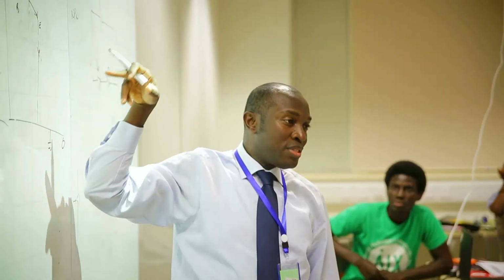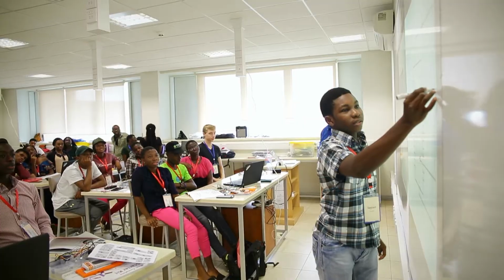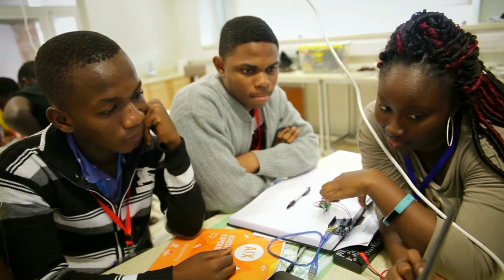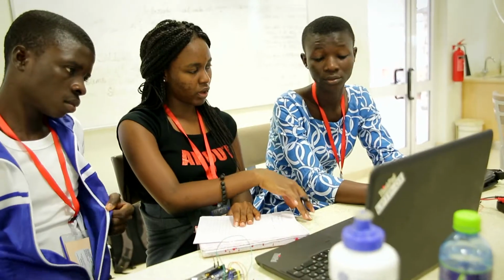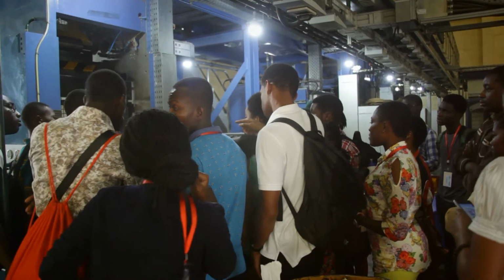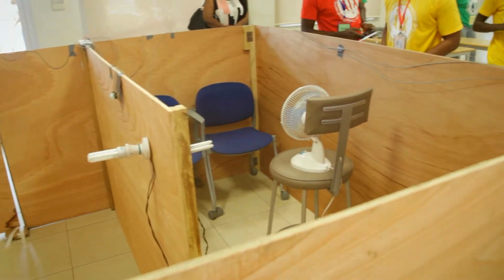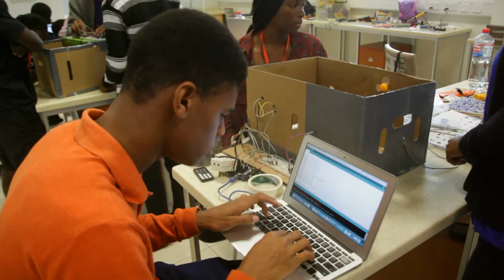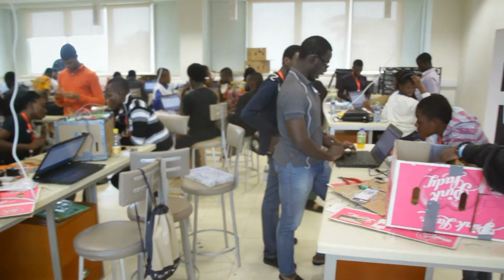Ashesi Innovation Experience 2016: Engineering Teams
The Ashesi Innovation Experience is an intense and exciting two-week enrichment program developed by faculty at Ashesi for senior high school students between the ages of 15 and 20. AIX expands the vision and broadens the aims of students, inspires them, challenges them, and equips them with concrete skills for innovation in the 21st Century: skills in leadership, design thinking, entrepreneurship, robotics programming and engineering.